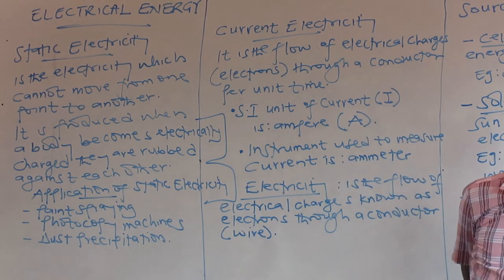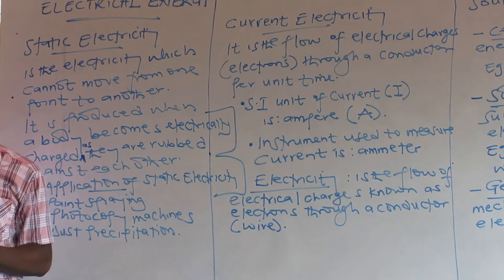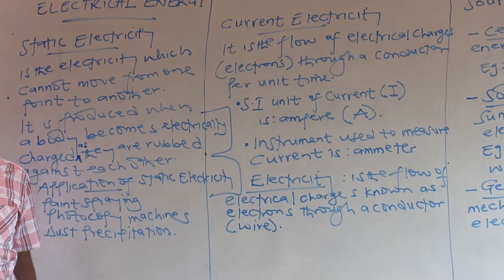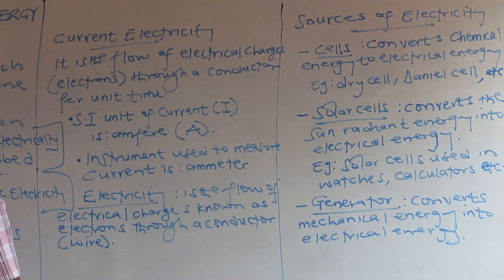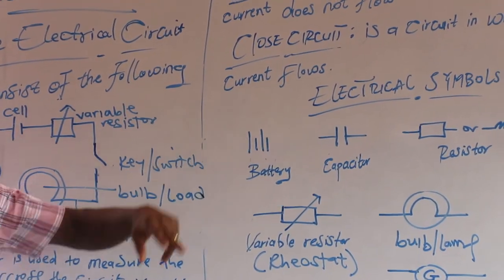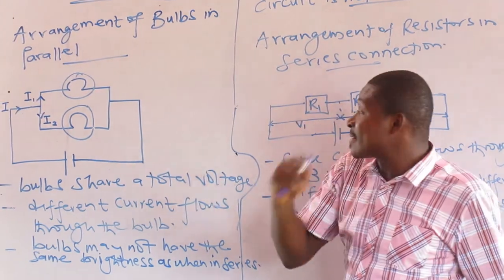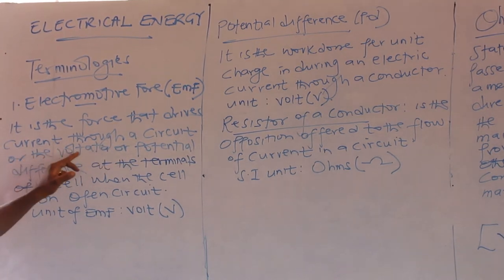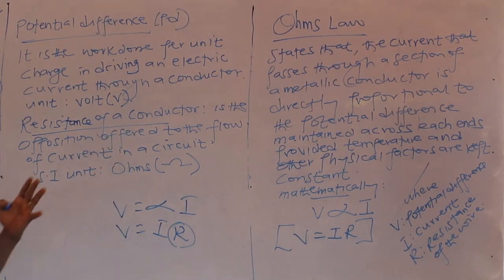ELECTRICAL ENERGY 1- Explanatory notes on Electrostatic, Current Electricity, Ohms Law, Elect Symbol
This Video Lesson is Designed to assist Non science or Integrated Science students offering Physics as part of their study Program.
CONTENT:
Explanatory notes on some basic electrical definitions and concepts
Ohms Law and its Application
Electrical Symbols and Circuit Diagrams
Arrangements of Bulbs and Resistors in Series and Parallel